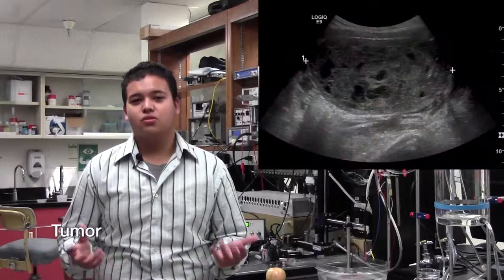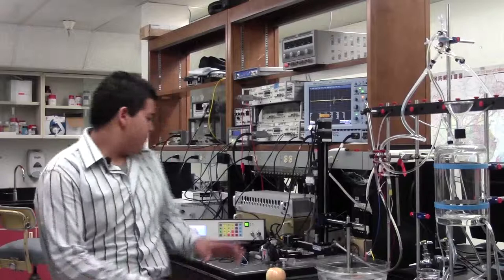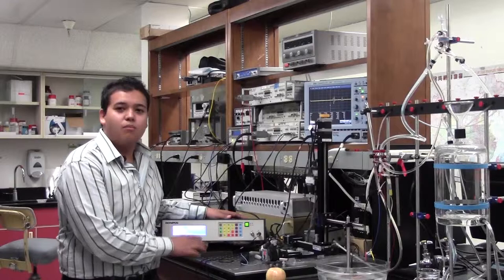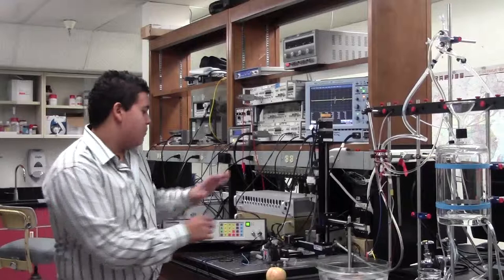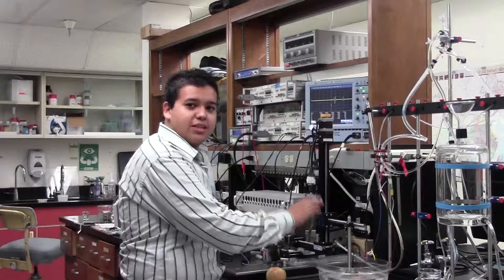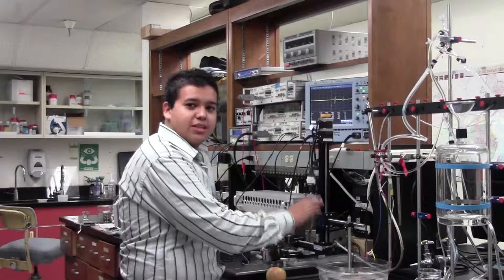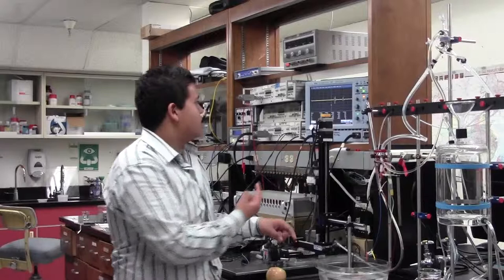Acoustic Microscope by Juan Mosqueda